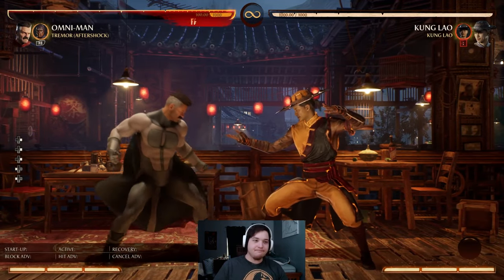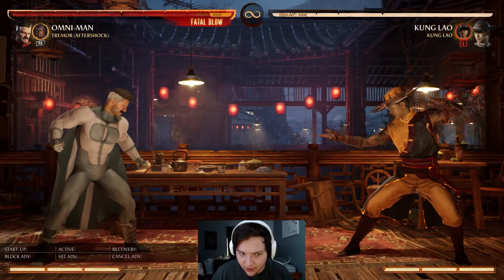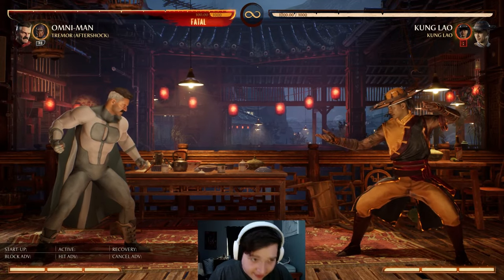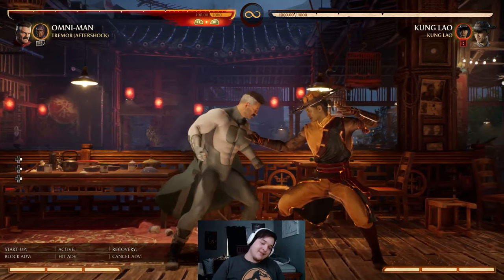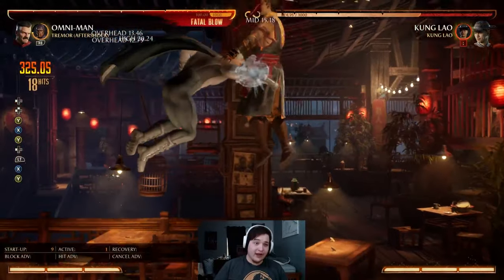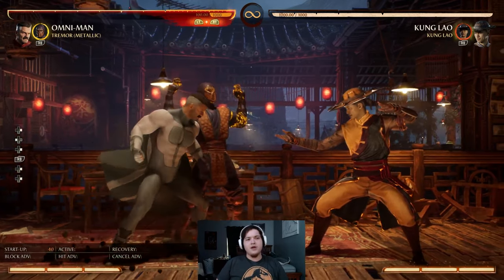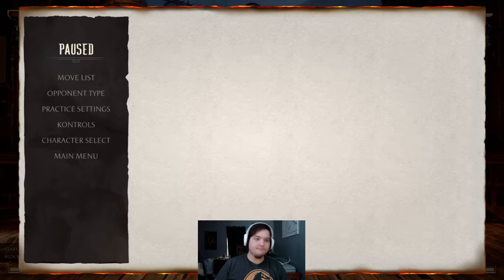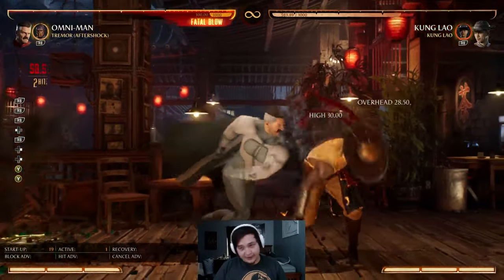TREMOR GUIDE: How To Use TREMOR With ANY CHARACTER ! Mortal Kombat 1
Tremor is the first of many DLC Kameo characters in MK1. The first kameo inside of the Kombat Pack certainly did not disappoint. Tremor is incredibly complicated, but thanks to this guide, you'll be slanging rocks in no time.